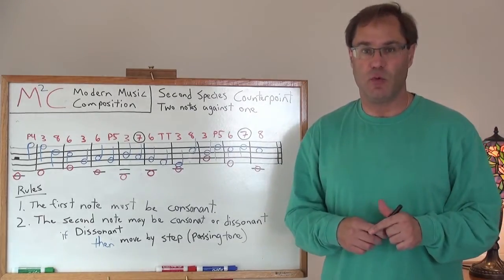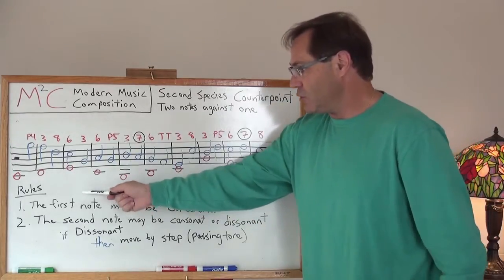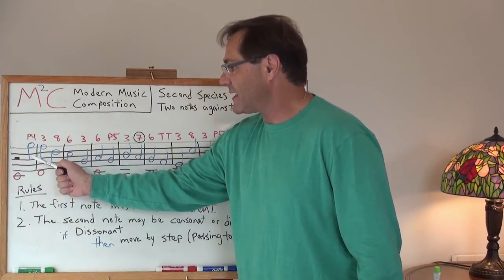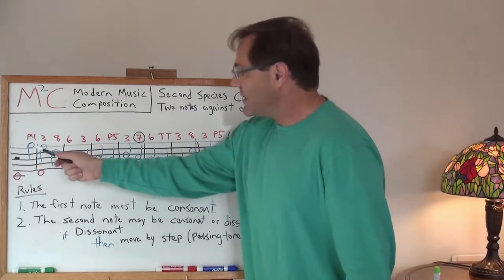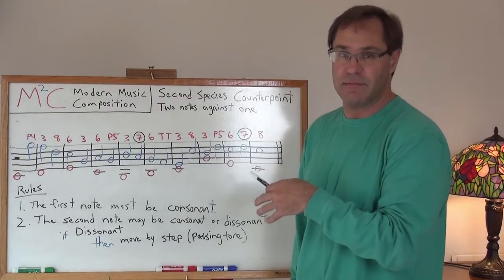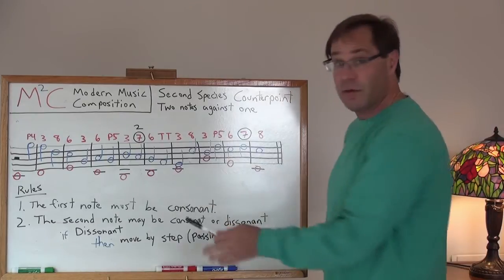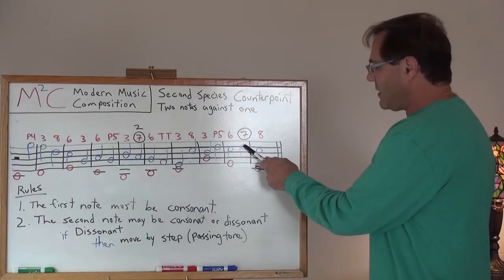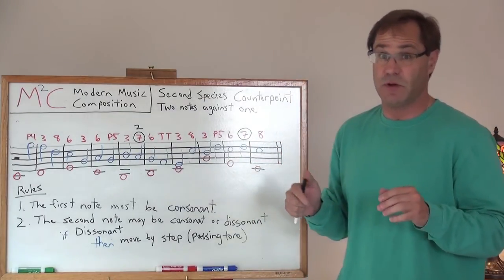M2C Lesson 15: Second Species Counterpoint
A discussion of creating a second species counterpoint on top of a cantus firmus.